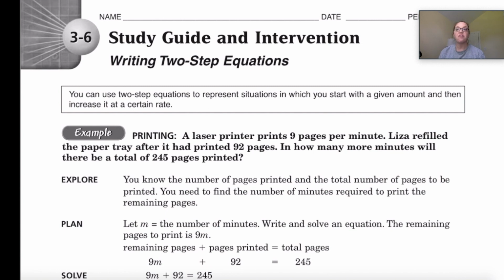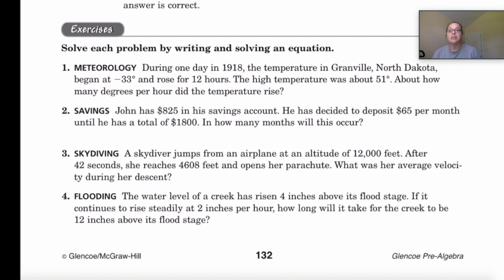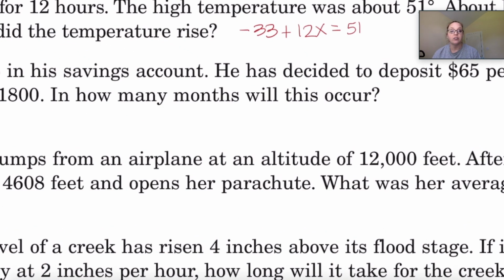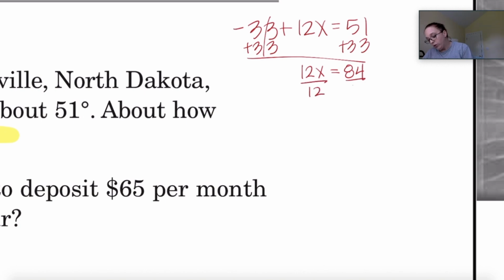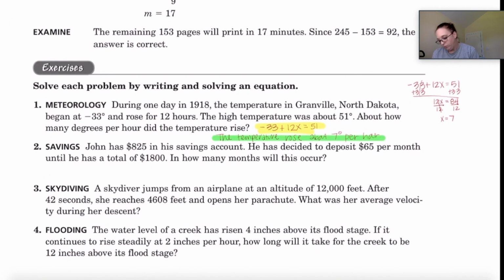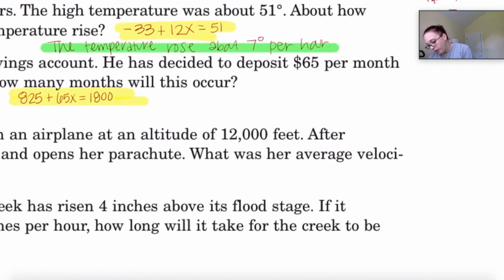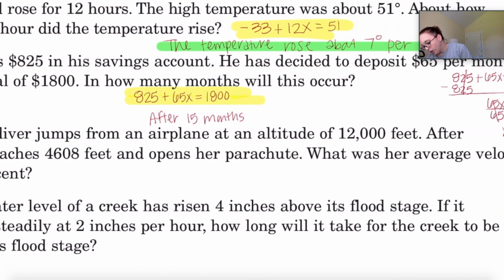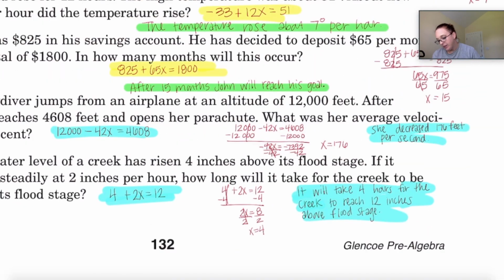Writing Two Step Equations Lesson